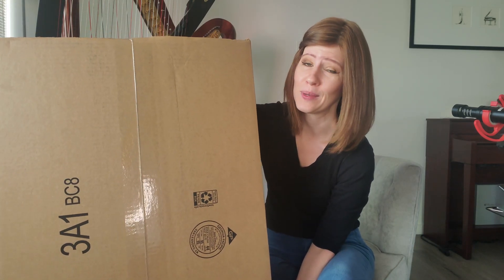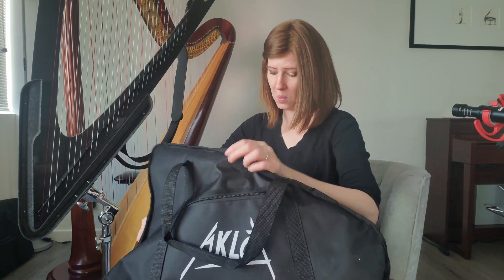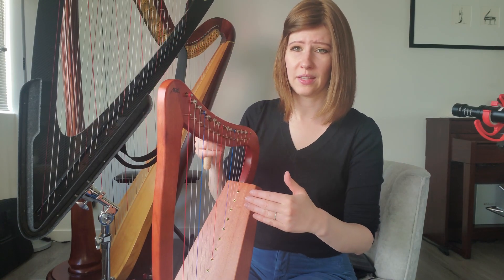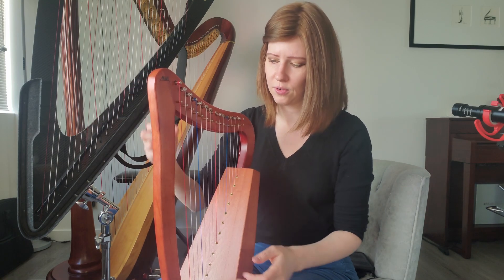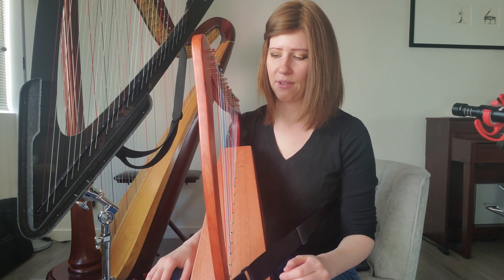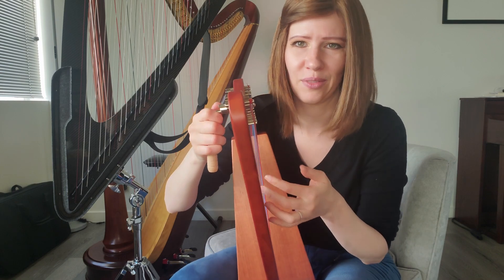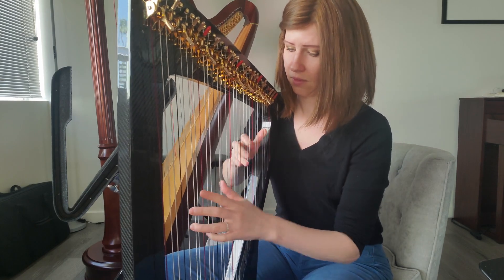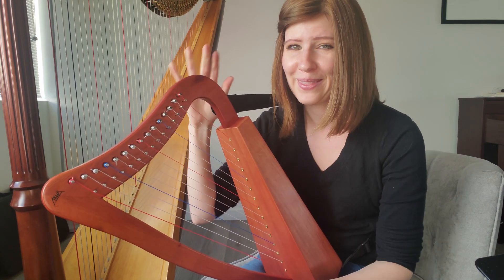Watch this before buying a harp! Trying out a $150 harp from Amazon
I've been wanting to try this for a while... a genuine review of a harp bought from Amazon (bought with my own $$$, this is not sponsored!!). In this video, I'll speak on some things to consider when buying a harp, and also demo the same songs on each of my three harps so you can hear the differences (15-string Aklot harp, Salvi Delta C electric lever harp, Lyon & Healy 85CG pedal harp).

I knew of this brand as I've seen their instruments in gift shops before (thumb pianos among other instruments), and they have always seemed high quality and sleek, so aside from the reasons I mentioned in the video, that was why I chose this brand.

Considering my initial thoughts on this instrument, if you want to learn harp, as affordable as this harp is, I strongly suggest to begin by renting a high quality instrument or buying. This harp is great if you want to stick with short songs, all in one key, melodies with short register and limited accompaniment. If you're taking harp lessons, most teachers will recommend a harp that has levers and at least 27 strings. My personal favourite brands are Lyon & Healy or Salvi for:
- overall sound and built quality
- string quality (if strung with gut strings, they are more expensive and prone to breaking more often because they are made of natural material, but the sound the best and offer the most control of sound! The majority of pedal harps are strung with gut strings for their quality. Wires in the bass on a lever harp makes the harp ring amazing too!)
- strings staying in tune (no pegs slipping)
- levers will be accurate when engaged
- proper string spacing
- even tone production
- strings resting evenly on all pins
- easy to hold (larger harps are more ergonomic to hold)
- and a harp that will last a life time

00:00 Introduction
00:28 Why I chose this harp
01:30 Tuning for what seems like forever - general comments and possible items of concern
06:39 Aklot Harp: Canon in D
07:20 Aklot Harp: Skye Boat Song
07:28 Salvi Delta Electric Harp intro
07:41 Electric Lever Harp: Canon in D
07:53 Electric Lever Harp: Skye Boat Song
08:04 Pedal Harp: Canon in D
08:18 Pedal Harp: Skye Boat Song
08:28 Final Thoughts

Let me know what you'd like to hear next in the comments below or just say hi! 😊